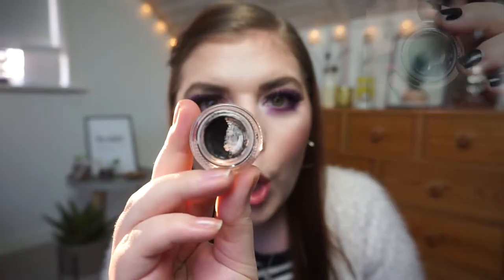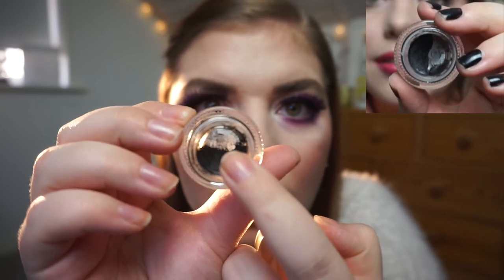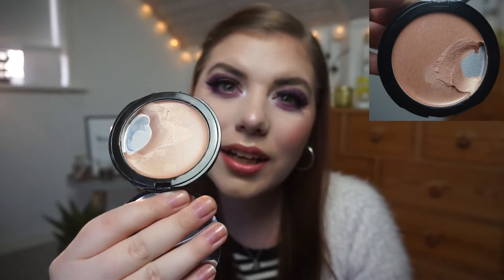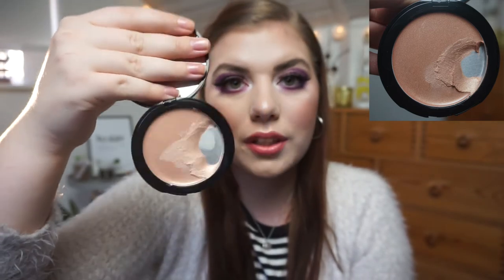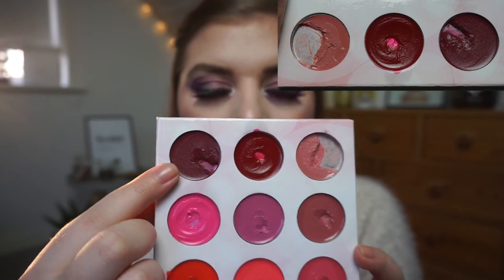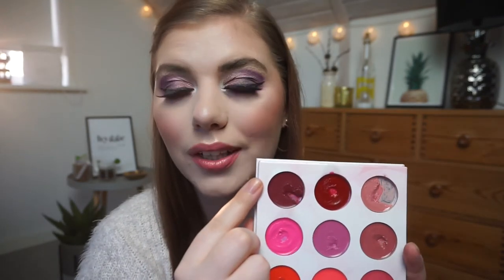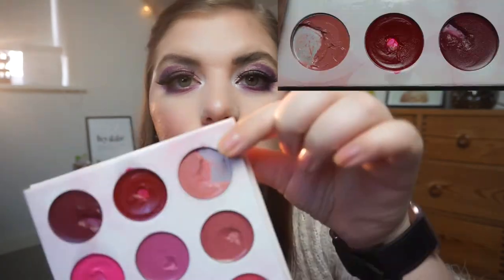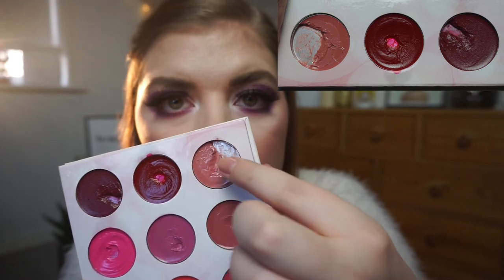PARTNERS IN CREAM | UPDATE 3 // COLLAB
Start date: 10th January
End date: When ever you want
4-6 cream product - everything else than powder products
Monthly Updates
Goal can be hit pan or finish. You choose.

MY PRODUCTS:
 1) Loreal Gel eyeliner - Pure Black
 2) BH Cosmetics Shaaanxo palette - shade 7
 3) BH Cosmetics Shaaanxo palette - shade 9
 4) W7 Strobe Struck Highlighter*